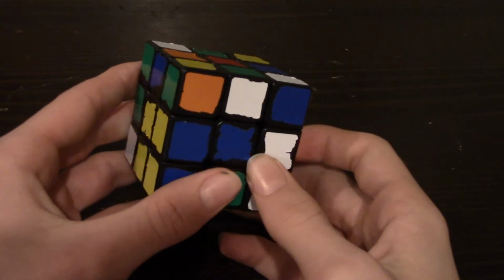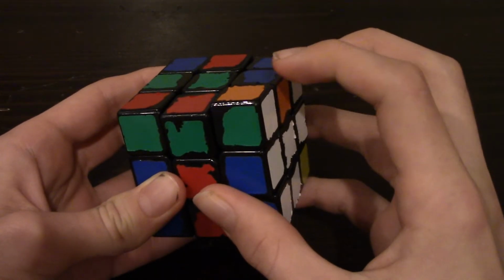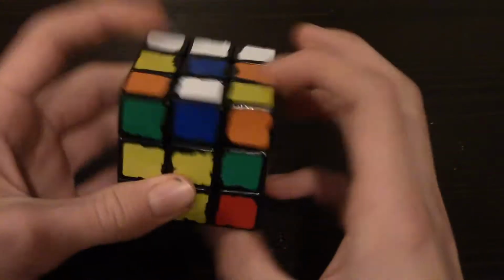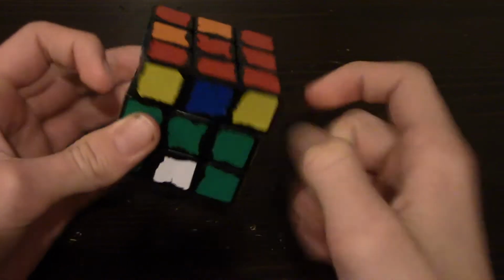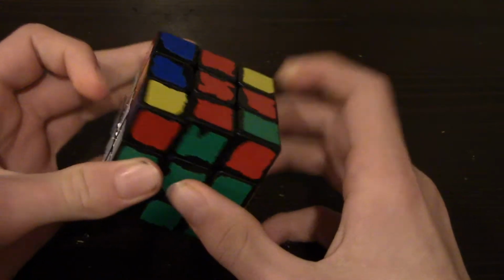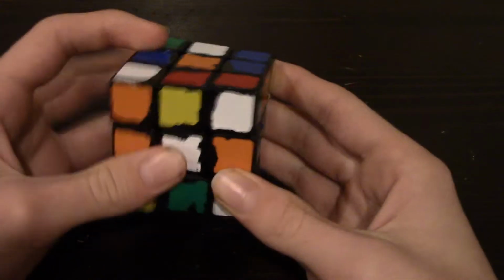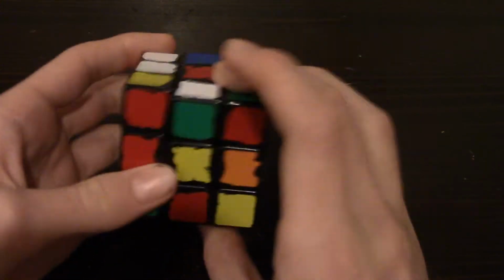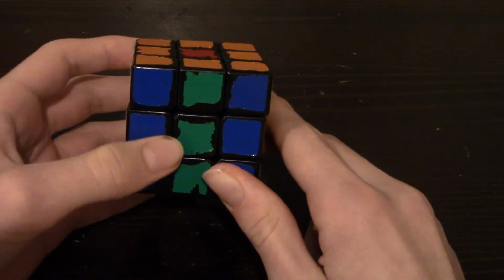Roux Example Solves 2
Merry Xmas!

Pretty fun impromptu example solves.